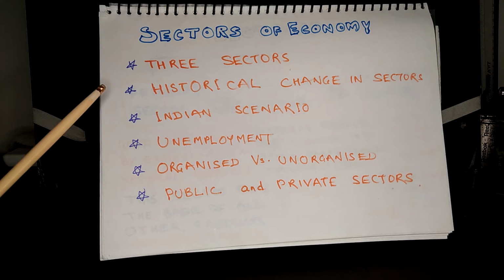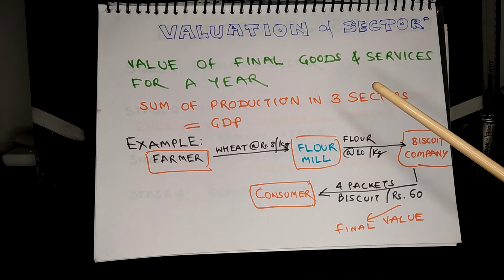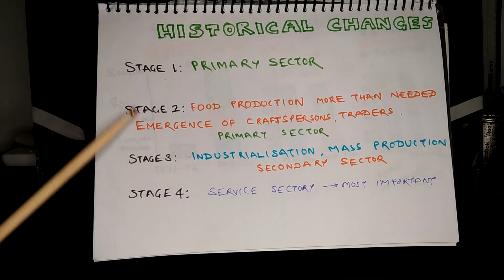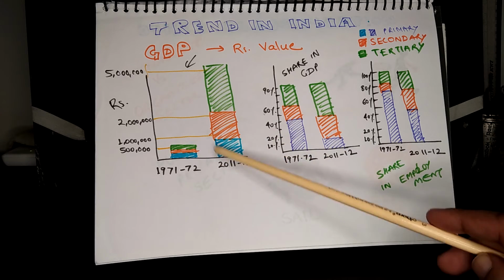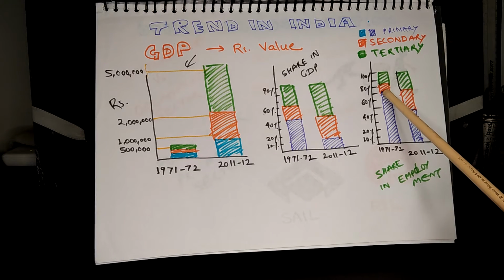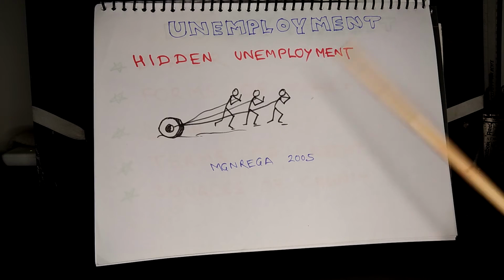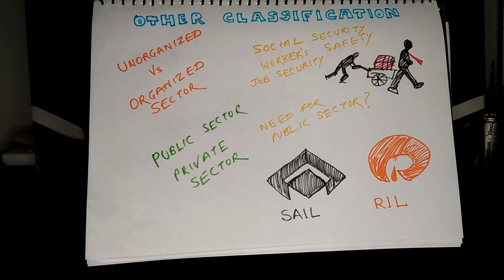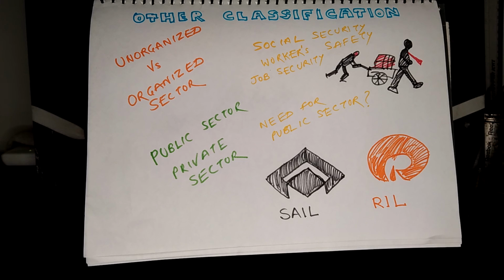Sectors of Economy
The economic activities are divided into three sectors, viz. primary sector, secondary sector and tertiary sector. The tertiary sector has shown a healthy growth over the last five decades in India but it has failed to generate enough employment opportunities. This lesson is suitable for class 10 economics. It is also suitable for Civil services aspirants.